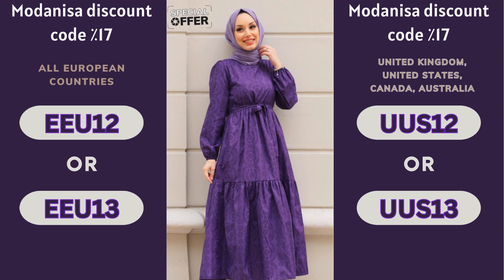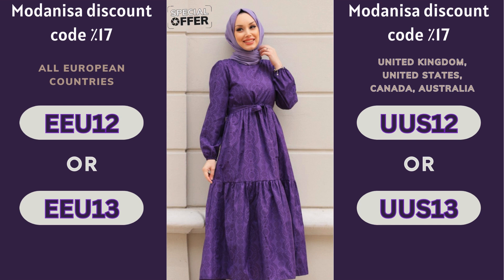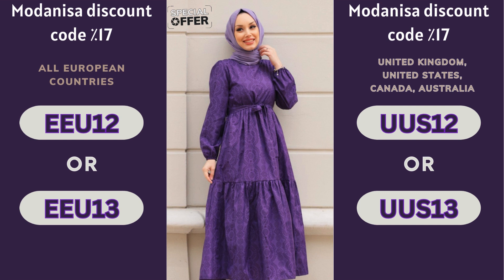modanisa coupon code uk : Save Big with 17% Off Today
17% discount (Canada, UK, USA, and Australia) ↙